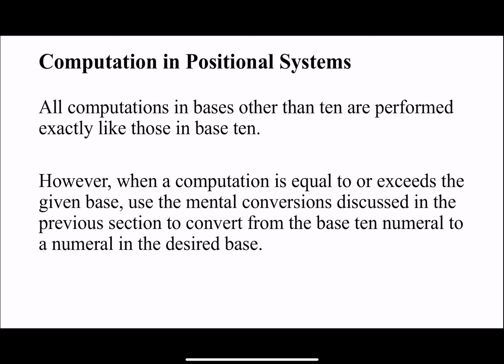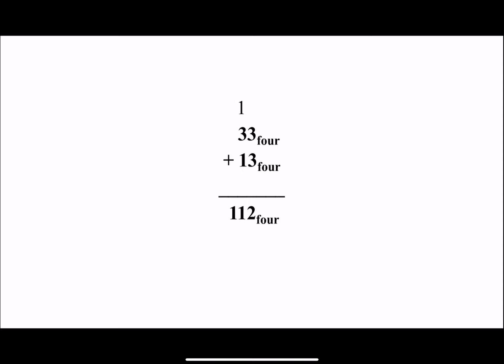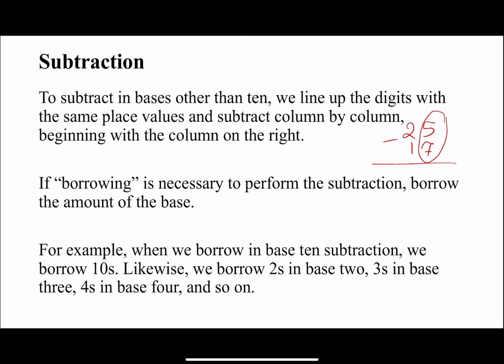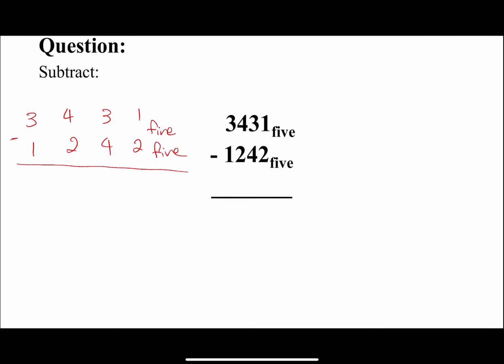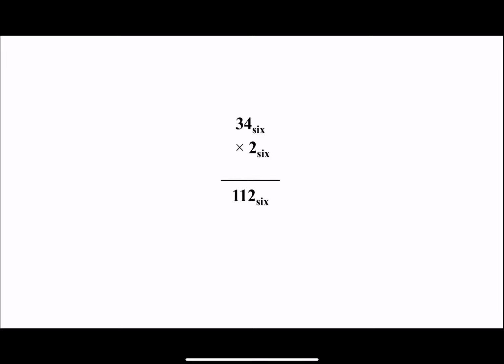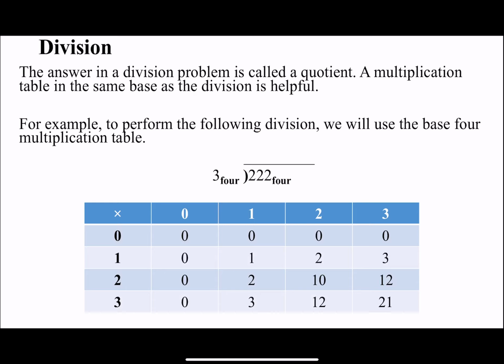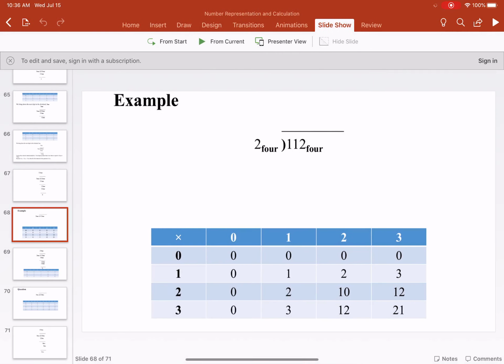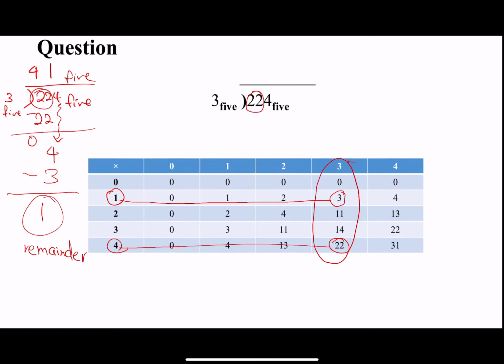Number Representation and Calculation 4